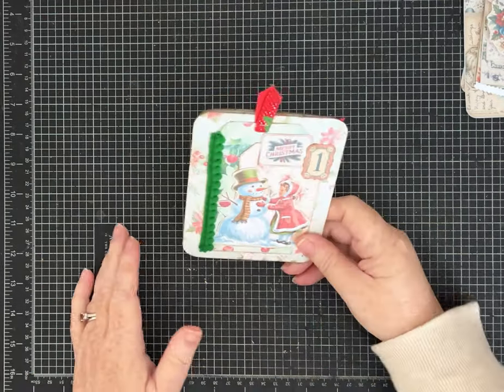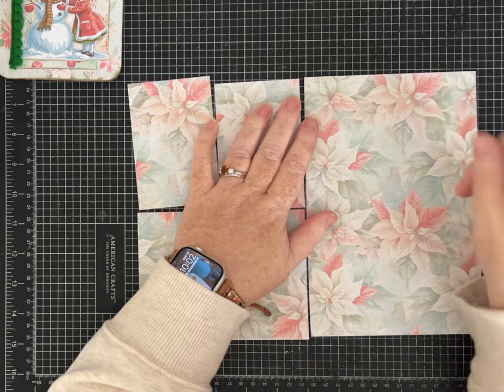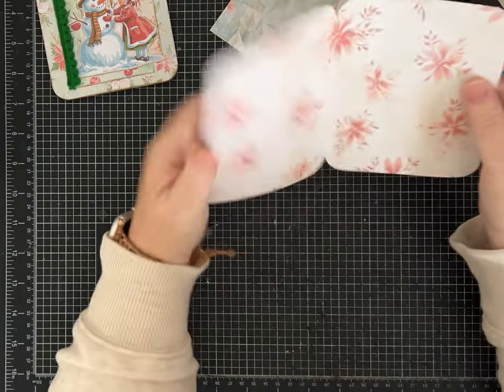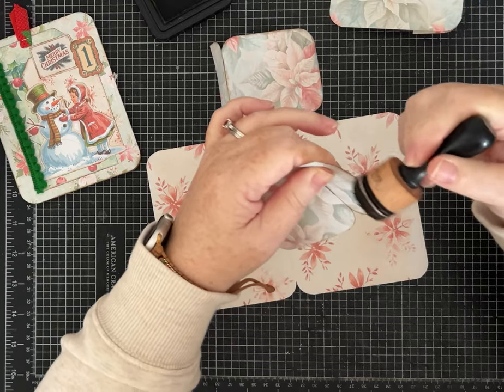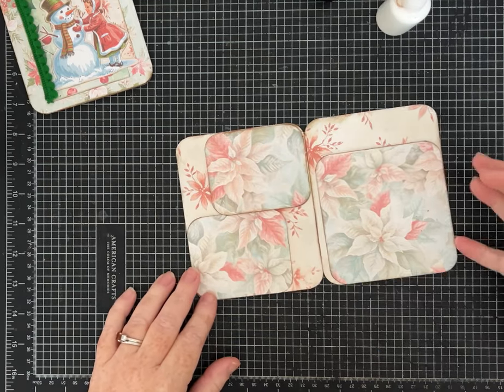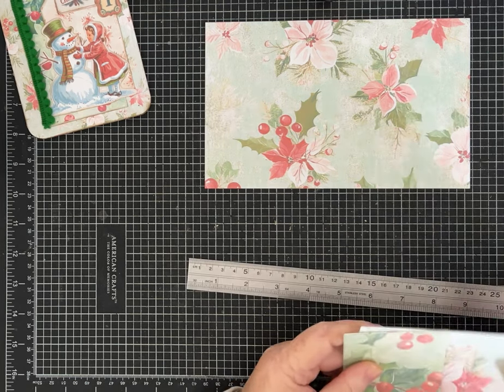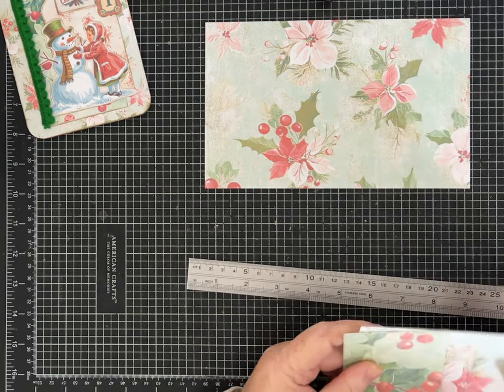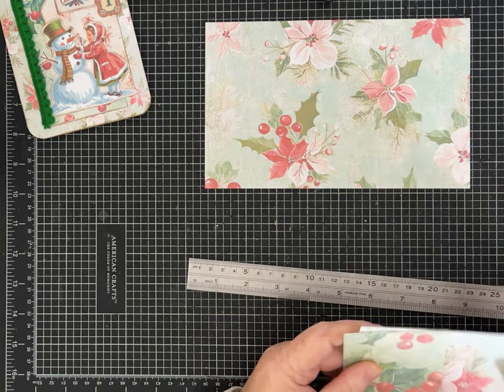One Page Wonder Tutorial Number 36! Same Cut Two Great Folios! 8.5x11 Paper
One Page Wonder-  Number Thirty Six- Use ONE piece of 8.5 x 11 paper! I demonstrate two folio options from the same cut!

I used the Nostalgic Noel Collection by @rachandbellacrafts
You can find the paper on their website rachandbellacrafts.com

Measurements:
Cut paper on the 11 inch side at 5 1/2 inches.
Cut one of the 8 1/2 x 5 1/2 on the 8 1/2 inch side at 4 1/4.
Cut one of the 5 1/2 x 4 1/4 on the 5 1/2 inch side at2 3/4.
You should now have 4 pieces of paper.
Fold the 8 1/2 x 5 1/2 piece in half.
Score the 5 1/2 x 4 1/4 piece on the 5 1/2 inch side at 1 1/2 inches.
Score both of the 4 1/4 x 2 3/4 pieces on the 4 1/4 side at 1 inch.

If you would like to find some of the other supplies I used making this project, you can shop my favorite crafts tools and supplies for journal making on Amazon by using the link below.